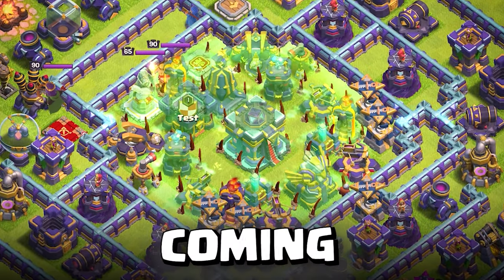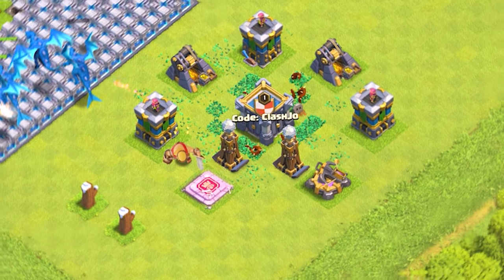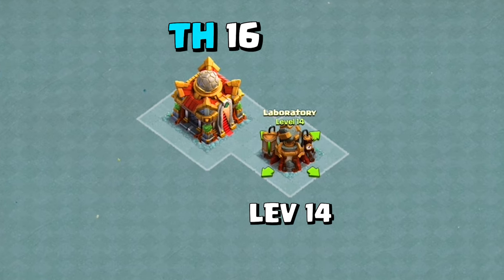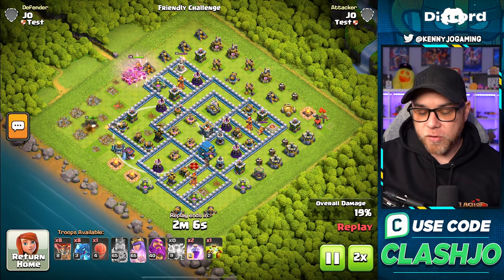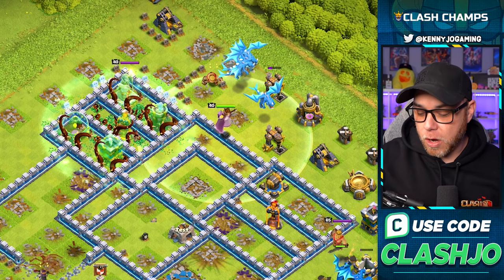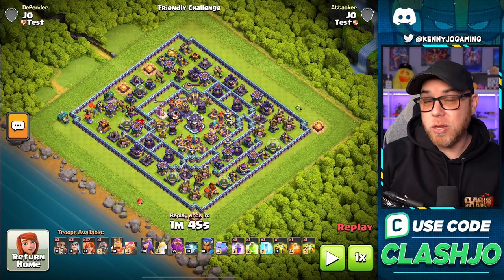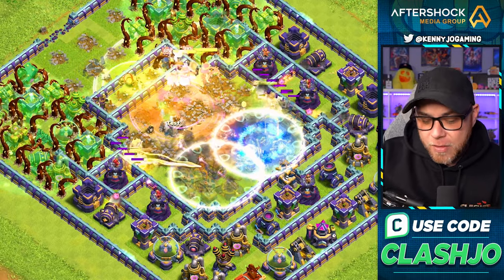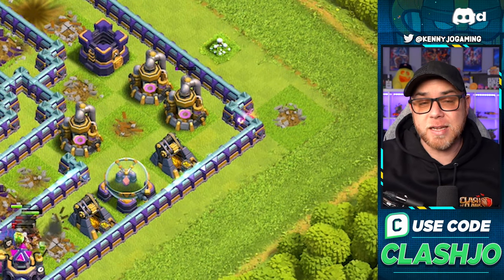NEW Overgrowth Spell | Update Sneak Peek 3 (Clash of Clans)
New Overgrowth Spell is coming to Clash of Clans in the next Update! Kenny Jo explains how players can obtain this new dark spell addition as well as what it does, and some possible ways that it can be used! Will CoC allow all out Valkyrie Overgrowth Spam?!

★ Suggested Video:
Update February 2024 Sneak Peeks:

▷  Kenny Jo Gaming is a mobile gaming channel who specializes in the popular mobile strategy game "Clash of Clans". I provide content that leans more towards the Free to Play perspective. You will also find a variety of videos and shorts for Home Village Development, Attack Strategies, 3 Star Attacks, Farming and Upgrade Advice, Let’s Play, Update News, and Game History.  I also enjoy creating Informational Guides and Raising Questions around Current / Future Game Development for Everything related to CoC. We aim to maintain a Good Vibes atmosphere because the world is full of enough negativity. Clash On!